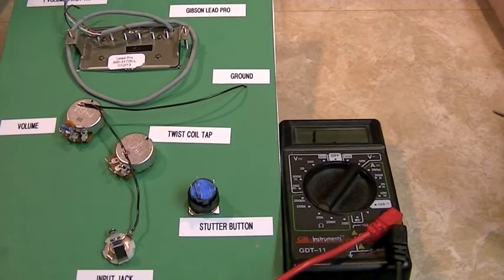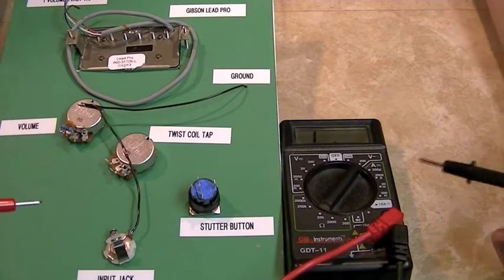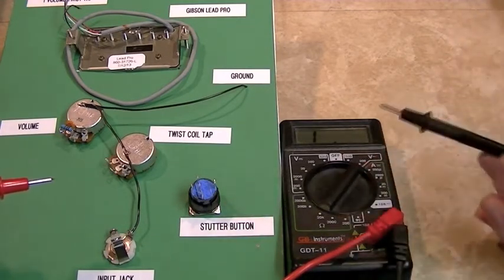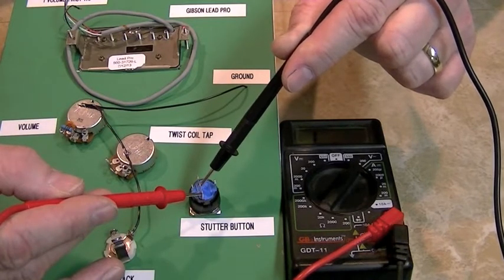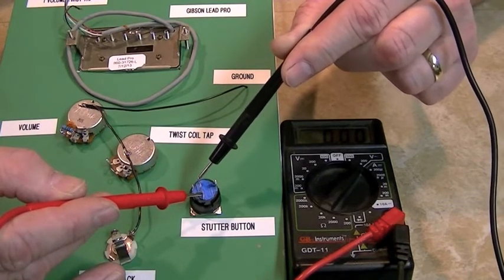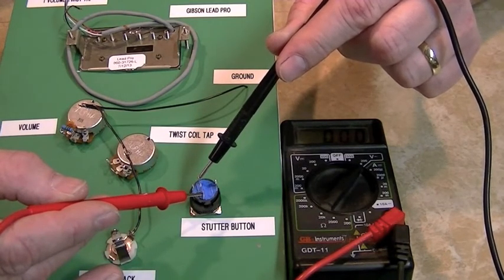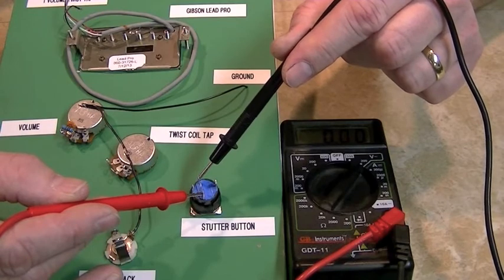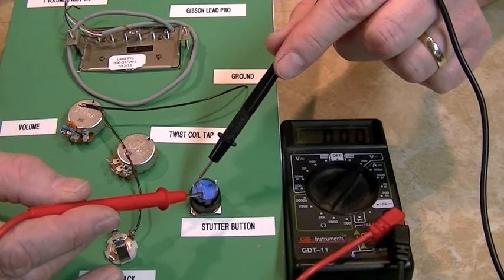Stuttering Guitars - How To Select A Stutter Button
Do you know which momentary button switch you need in order to give your guitar a proper stutter button?  If not, Alex shows you how in this 2 minute video segment from his new Wiring 102 training Please share your questions below.